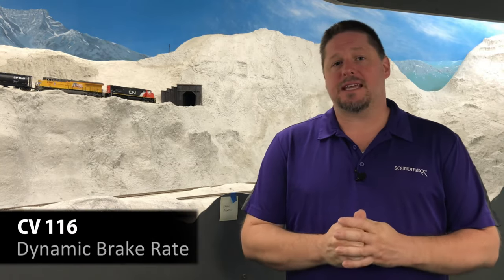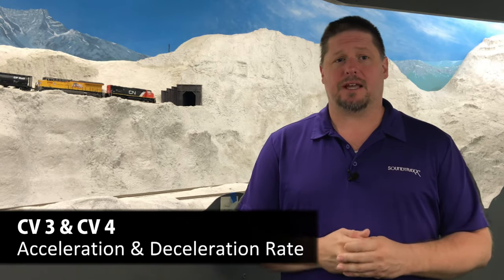Dynamic Brakes in Action!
See Tsunami2 Dynamic Brakes in action! Shot on the late Jim Richards Athabaska railroad on the sections modeling Canadian Pacific’s Spiral Tunnels west of Calgary Alberta, we descend the 2% grade and show off the Dynamic Brake function of the Tsunami2.